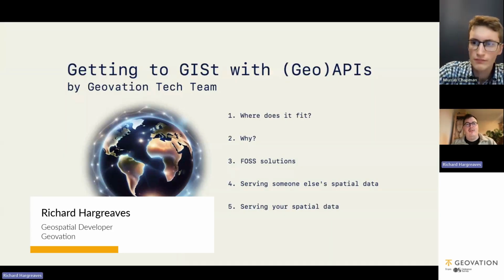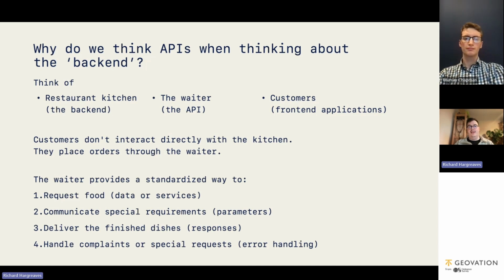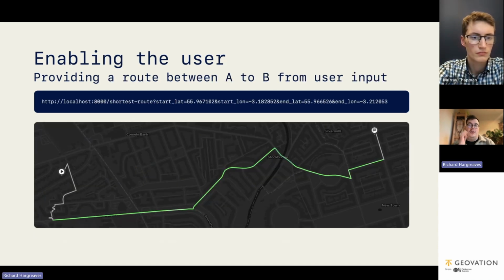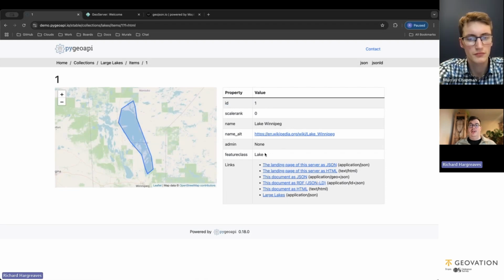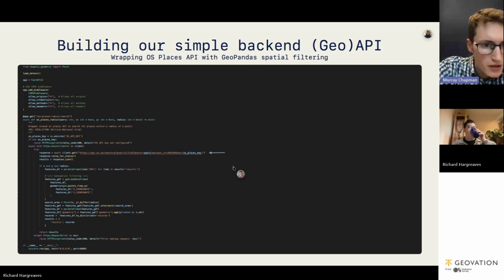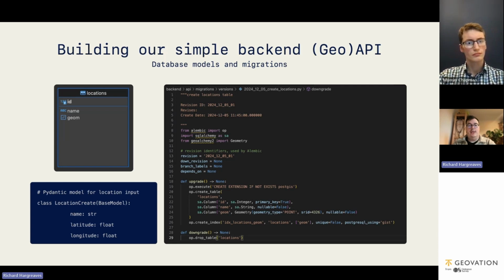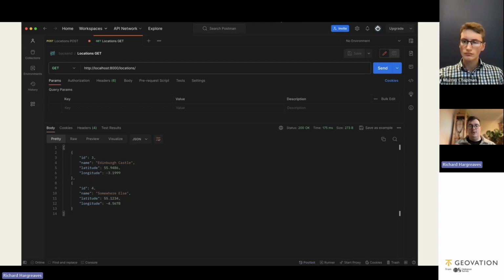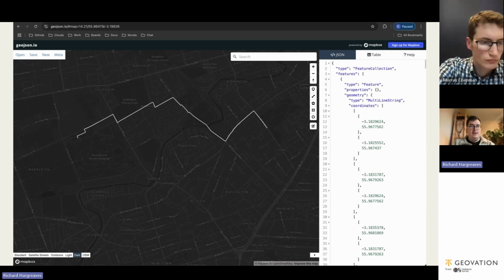Getting to GIS-T with Backend Services: Powering Your Maps with Modern APIs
Take a hands-on journey into building modern geospatial APIs! Whether you're handling location data, serving map tiles, or integrating with services like OS NGD Features API, we’ll show you how to build robust geographic services using the tools we know and love.

Discussion, demos and Q&A with Richard Hargreaves, Geospatial Developer, and Murray Chapman, Associate Geospatial Developer.

Online session recorded 5 December 2024.